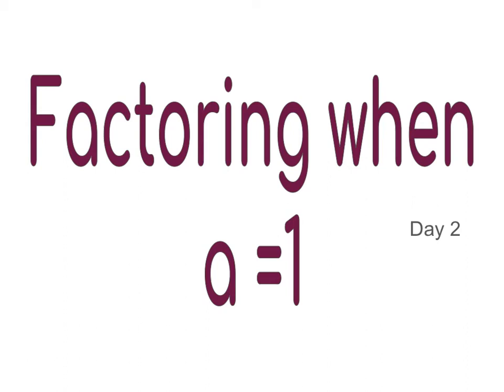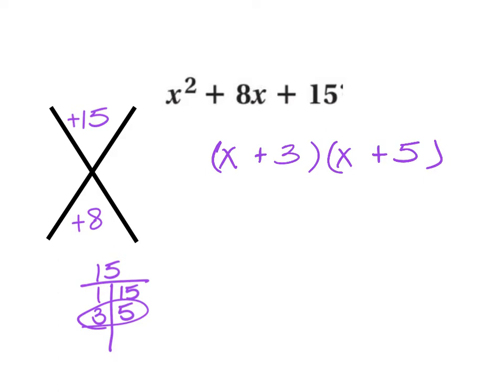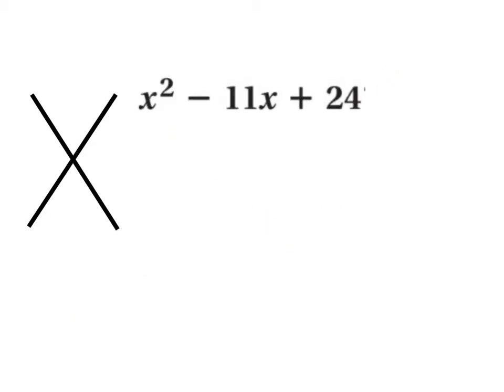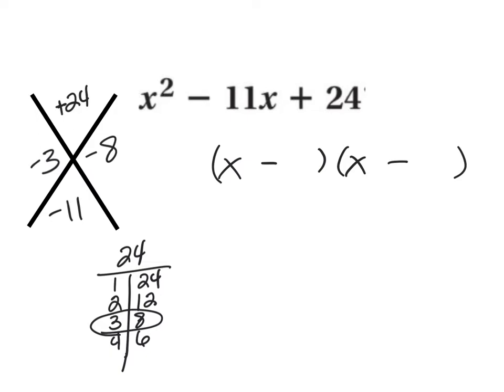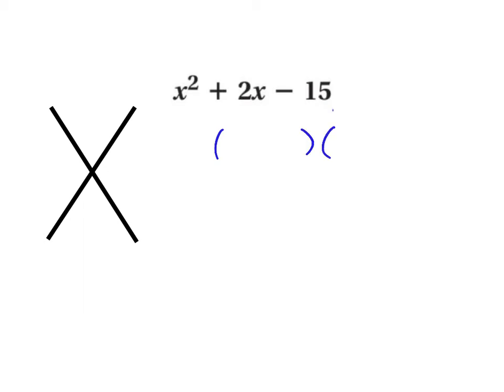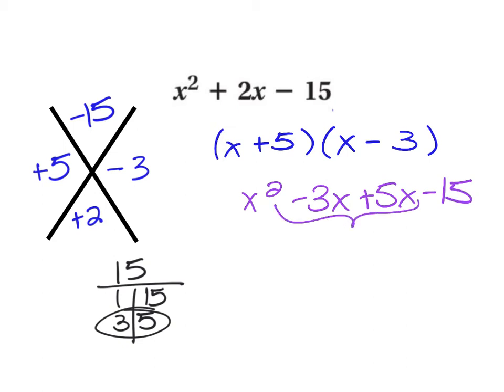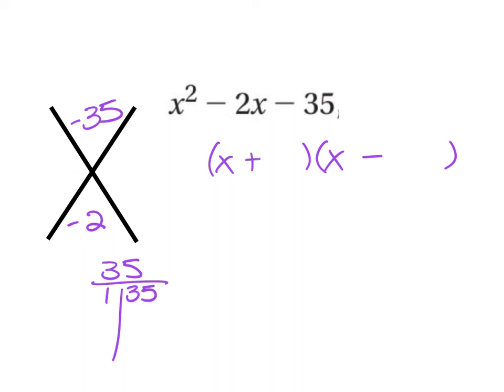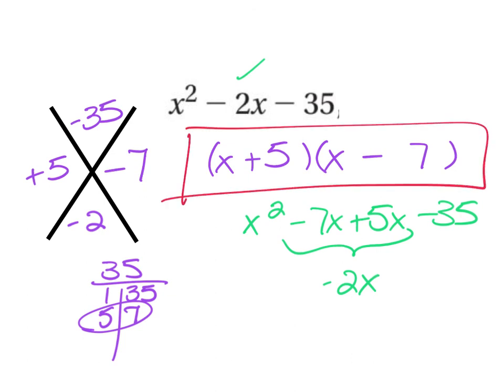Factoring when a = 1 (Day2)